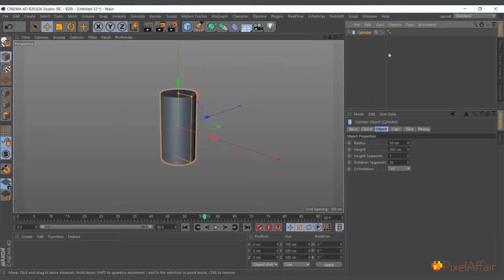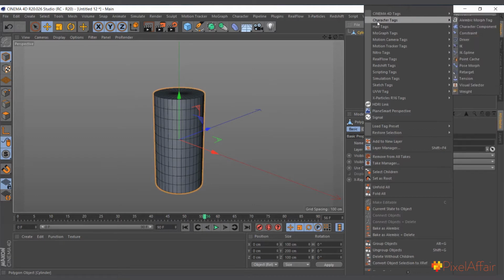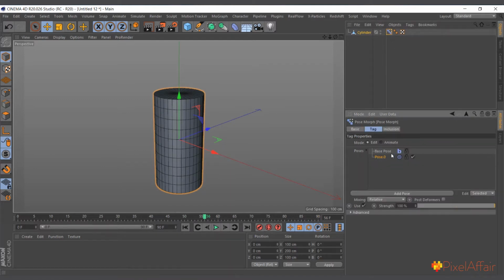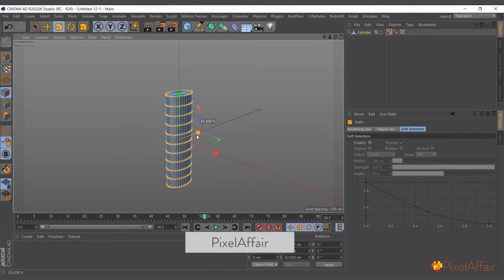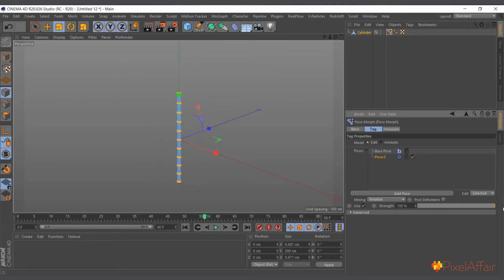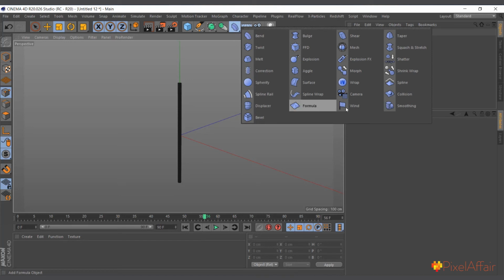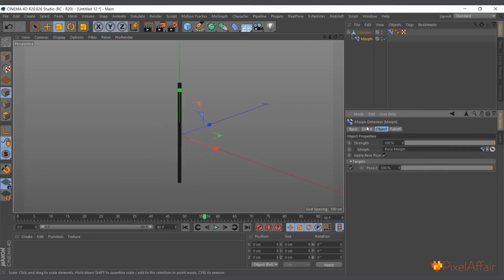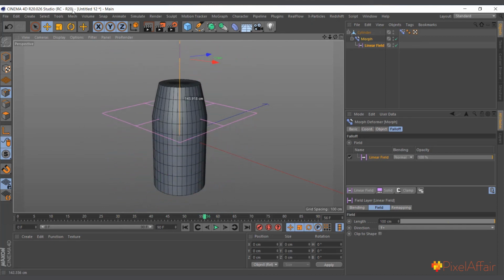Cinema 4D Morph deformer